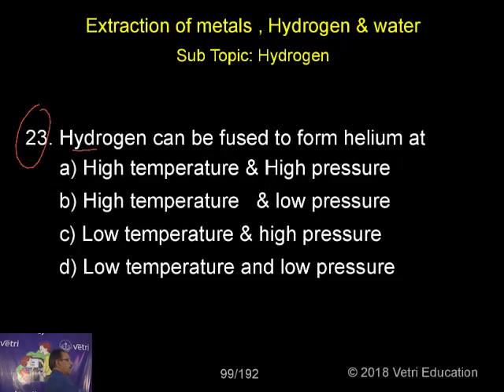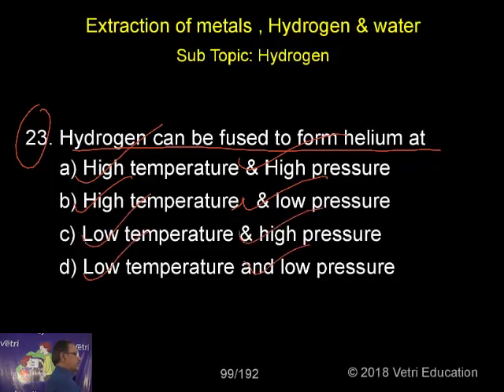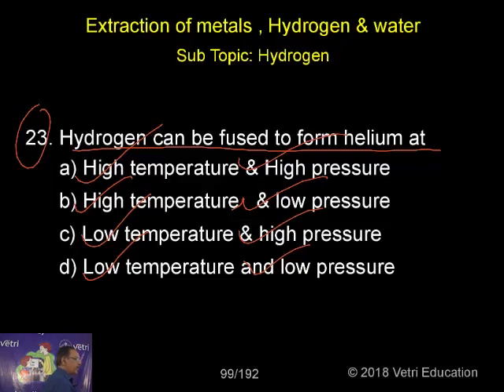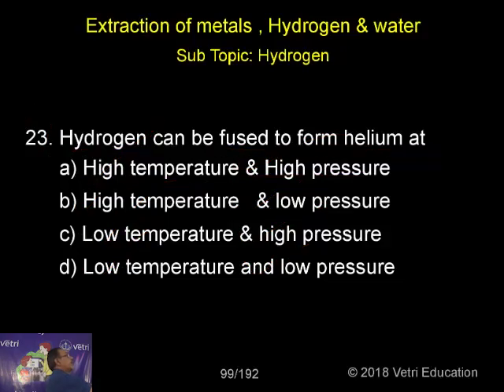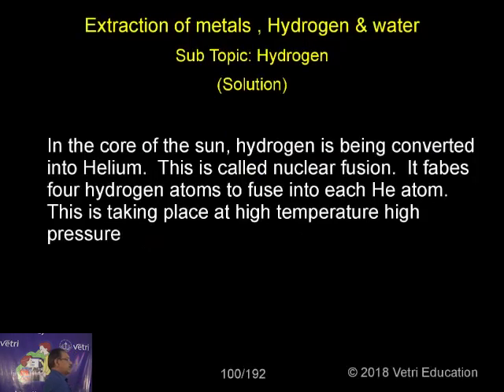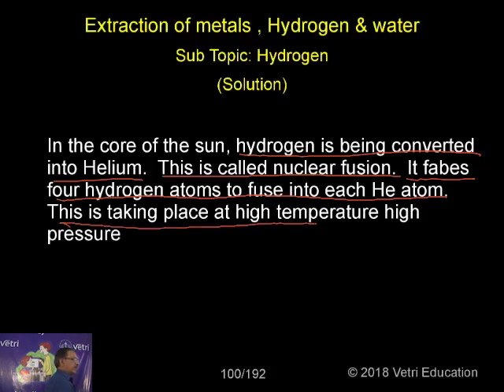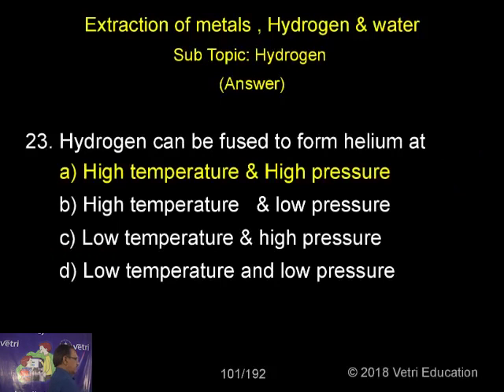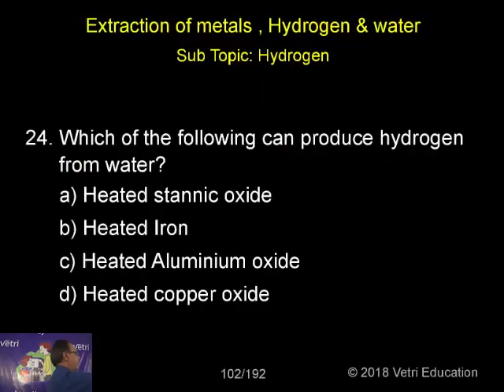Chemistry : 2018 : Test - 10 : Question - 23